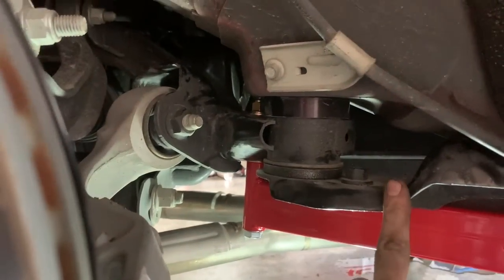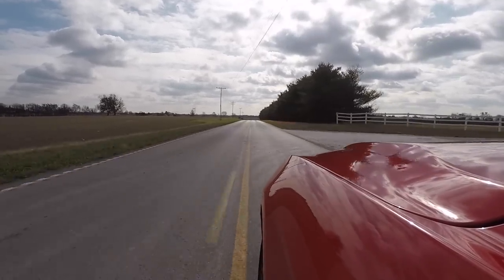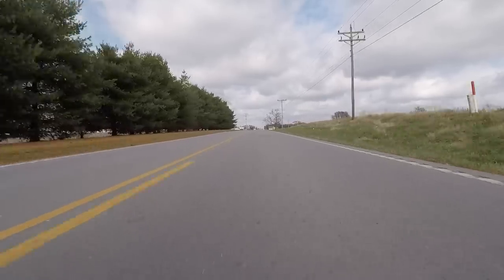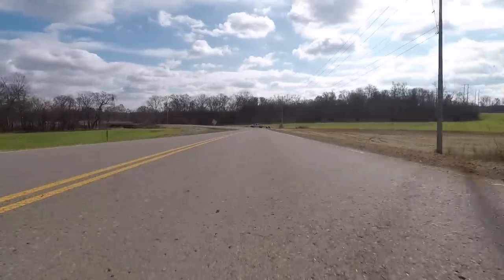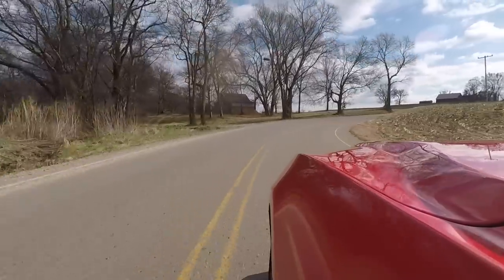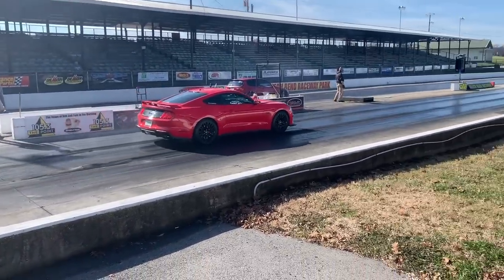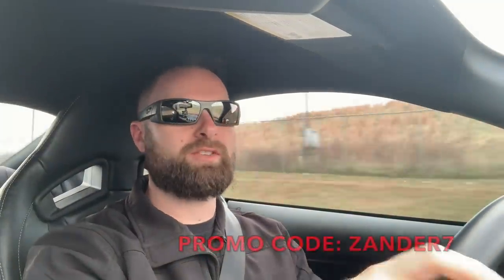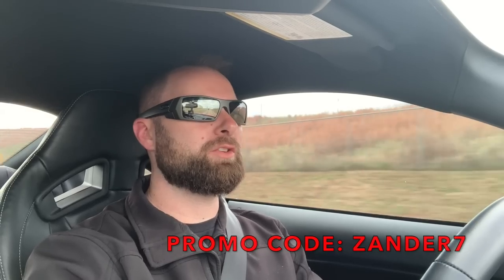STOPPING 2018-2019 Mustang GT Wheel Hop- Is the BMR CB762 really worth it?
Is BMR the BEST Suspension for the 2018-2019 Mustang GT? - CB010, CB005, CB762. Stopping wheel hop. This kit also works on the 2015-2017 Mustang as well.